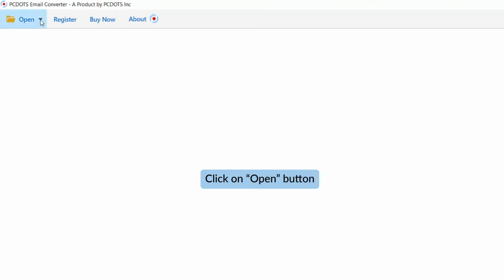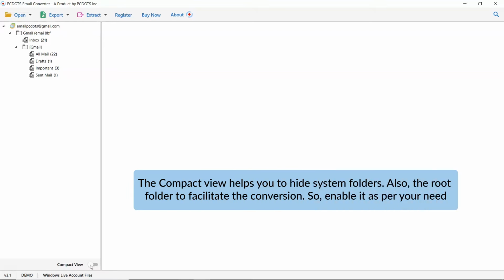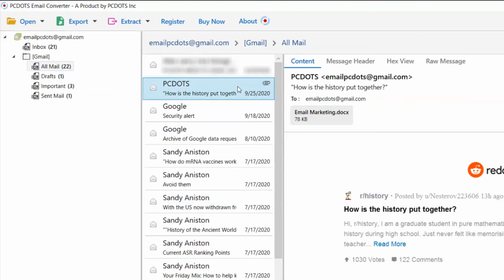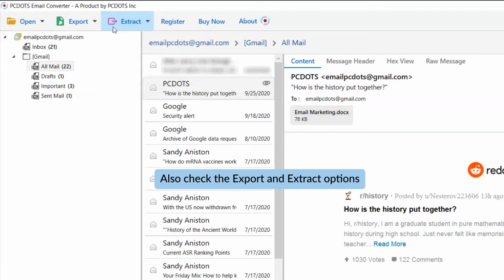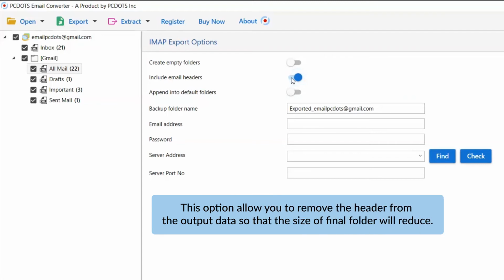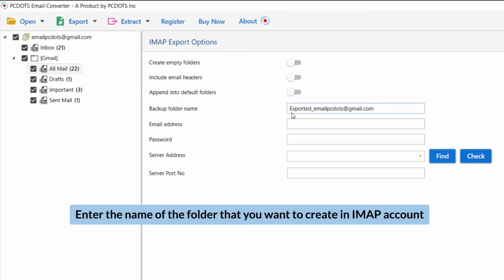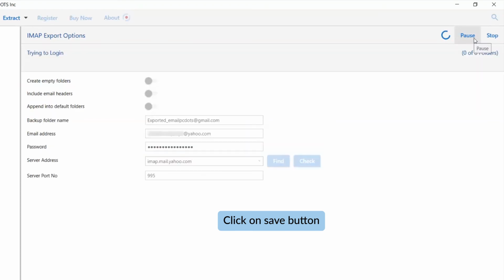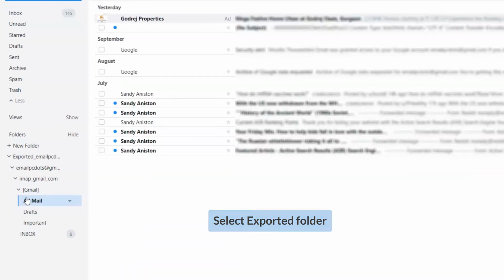How to Convert Windows Live Mail to IMAP?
Are you looking to export windows live mail to IMAP? If yes, then watch the complete video tutorial. In this video, you will get a direct solution to upload windows live mail to IMAP. It will help you to find it with complete accuracy.

Use the windows live mail to IMAP converter which allows you to export windows live mail to IMAP. This is advanced software that directly saves emails from windows live mail to IMAP. Windows live mail to IMAP converter is an amazing solution for all users who are searching to export windows live mail to IMAP. It is a power converter for direct exporting. The interface of the software is reliable and simple. You will like to work with it. The best thing about the solution is it gives 100% exact results without any cooperation.

The Free demo version of Windows Live Mail to IMAP converter is also available that permits you to export 10 Windows Live Mail Emails from each folder for more conversion purchase the license edition of this tool.

How to Upload Windows Live Mail to IMAP?

Here are the steps you need to follow to perform the successful conversion:

1. Install the Windows Live Mail to IMAP converter on your windows machine.
2. Select the Windows Live Mail account and auto-locate the configured data.
3. Then, choose the IMAP account and enter its credentials details.
4. Click on the save button to start the conversion process.

Table of List
0:00- Introduction
0:37- Configured account
2:10- Select IMAP account option
3:26- Enter login credentials
3:51- File exporting process
4:18- Check resultant data